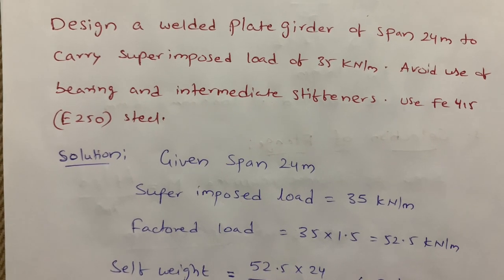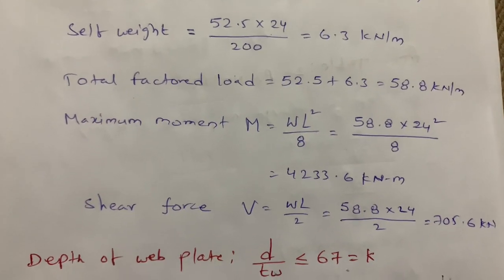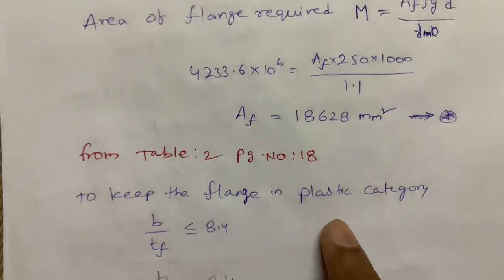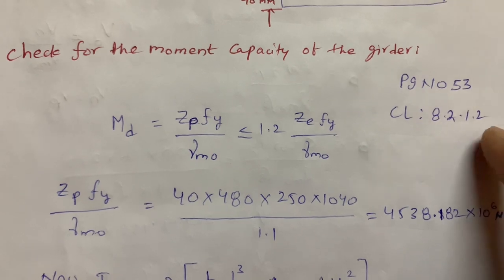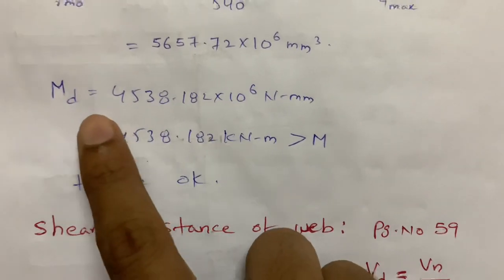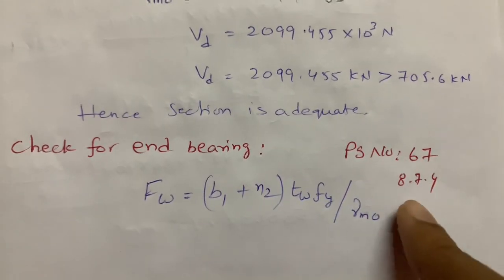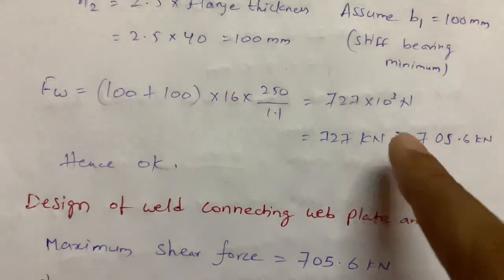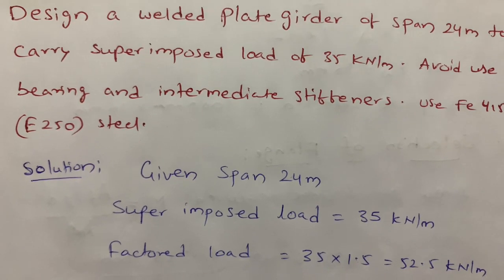Design of Plate Girder Design of steel structures PlateGirder IS 800:2007 Welded Plate Girder #